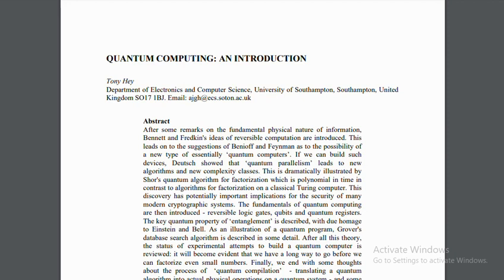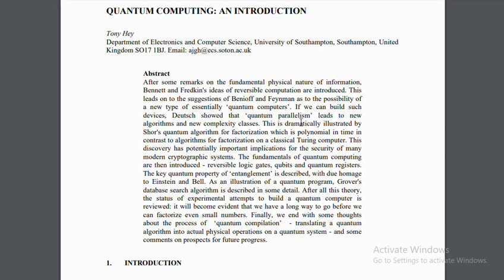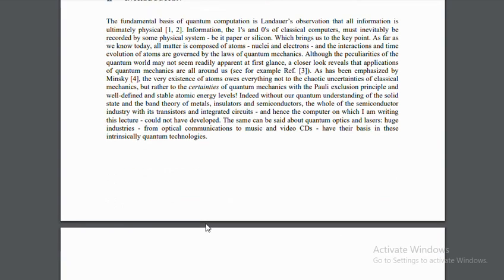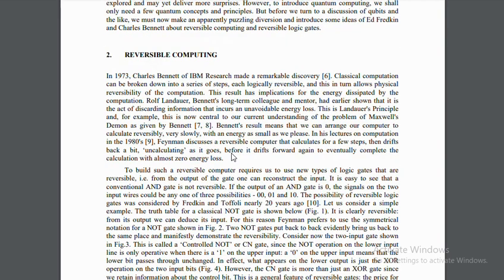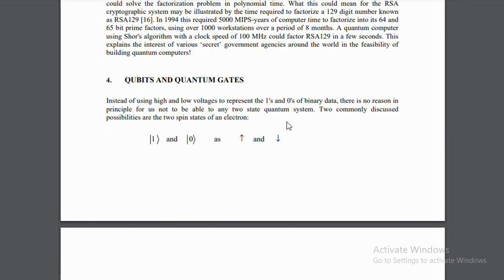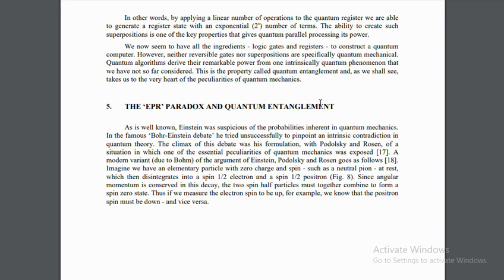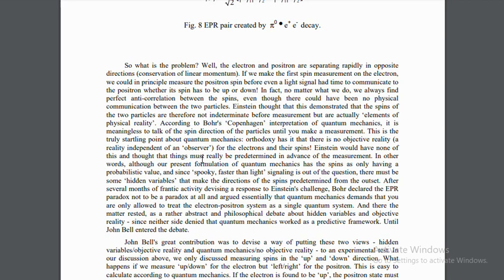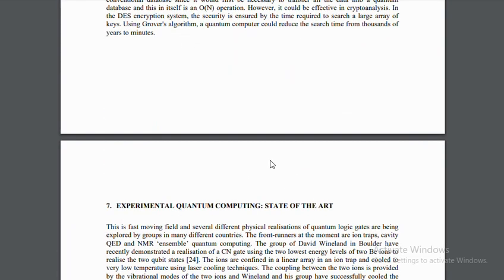🔮 Quantum leaps in computation! Discover the Secrets of the Quantum Universe! 💥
🌌 Embark on a journey that defies classical limits and explores the mind-bending realm of quantum computing! Join us in this exciting exploration as we unveil the secrets of the quantum universe and the revolutionary impact of quantum computing.

Here's a glimpse of what we'll unravel:

🧩 Understanding Quantum Physics: Dive into the intriguing world of quantum physics, where particles behave in ways that challenge our classical understanding.

🔑 Quantum Bits (Qubits): Learn about qubits, the building blocks of quantum computing, and how they differ from classical bits.

🔒 Quantum Entanglement: Explore the phenomenon of quantum entanglement, where particles become interconnected regardless of distance, opening up possibilities for faster and more secure communication.

⚛️ Quantum Supremacy: Discover the concept of quantum supremacy and how quantum computers can potentially outperform classical computers in specific tasks.

🛠️ Real-World Applications: Uncover the practical applications of quantum computing, from cryptography and drug discovery to optimization problems and artificial intelligence.

💡 Challenges and Future Prospects: Understand the challenges in building and scaling quantum computers and the potential quantum revolution that lies ahead.

🚀 Quantum Computing Initiatives: Explore the groundbreaking work of organizations and researchers in the field of quantum computing.

Quantum computing is poised to revolutionize industries and solve complex problems that were once deemed unsolvable. Whether you're a quantum enthusiast or curious about the future of computation, this video will provide you with a captivating glimpse into the quantum universe.

If you're excited about the potential of quantum leaps in computation, please give this video a thumbs up, share it with fellow explorers of the quantum realm, and leave your questions or comments below. Let's embark on this quantum adventure together! 🌌🔮